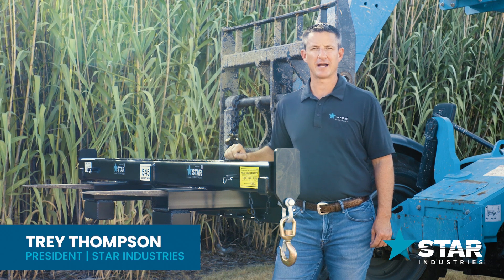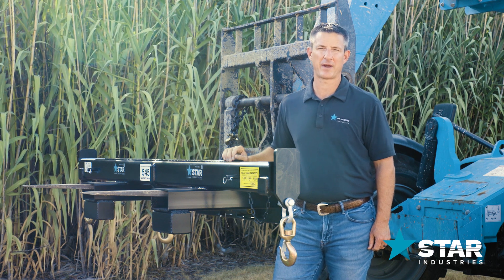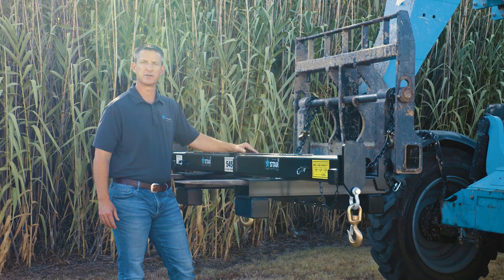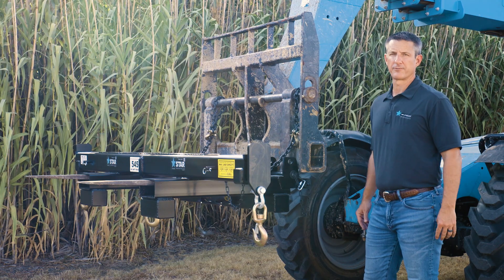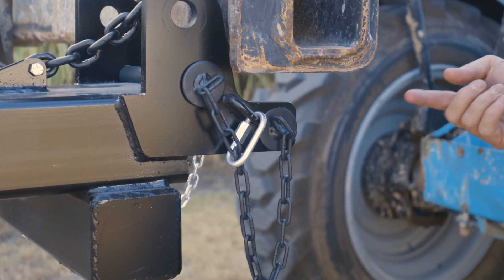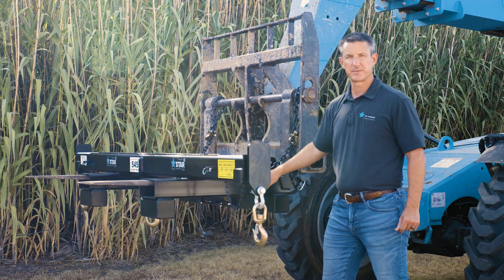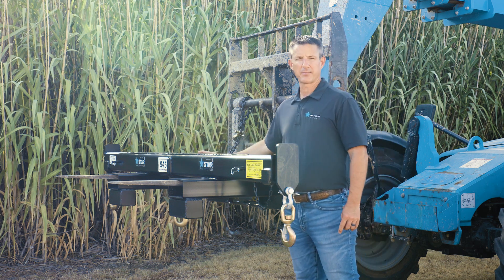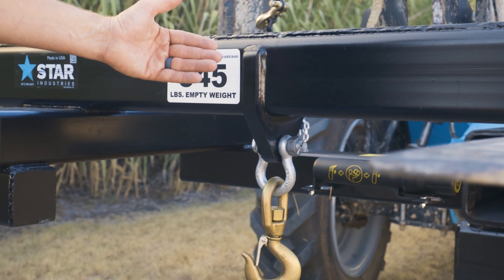Star Industries - Telehandler Attachments - Spreader Bar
Handle long lengths of material like beams and roofing sheets easily and more safely with a Star Industries heavy-duty spreader bar.